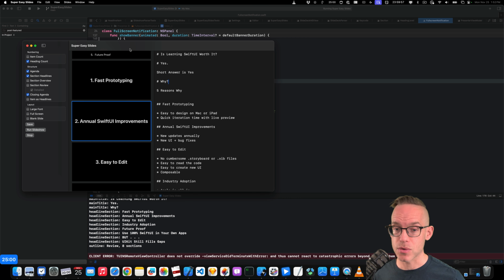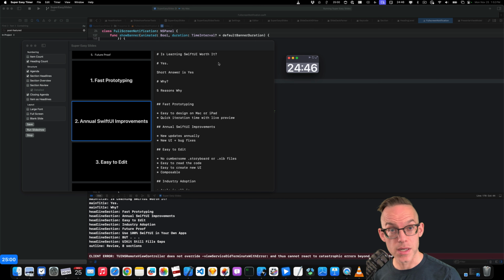New Mac App Idea - Always On Top Notes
How do you uncover new ideas? Most of my ideas are built on top of existing ideas ... or when a customer or viewer asks a question.
It is so important to put ideas out there in the form of apps, prototypes, mockups, etc. to get feedback. You learn a lot and that can lead you to new ideas that you never considered.
Here's an unfiltered look at my current new app idea that I'm noodling on.